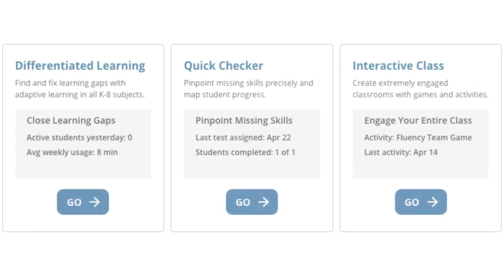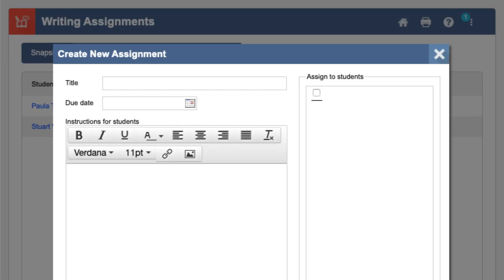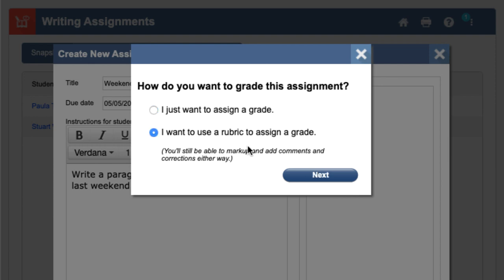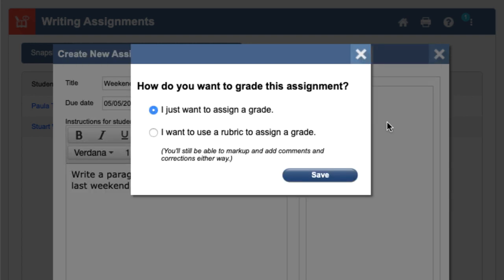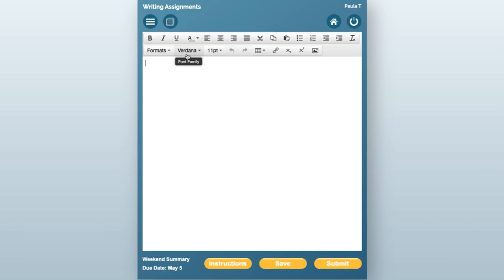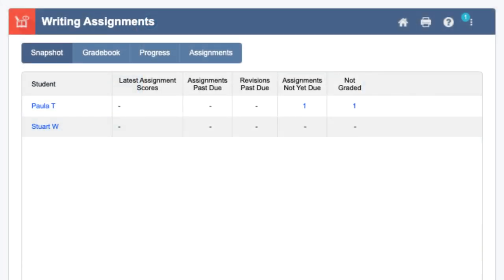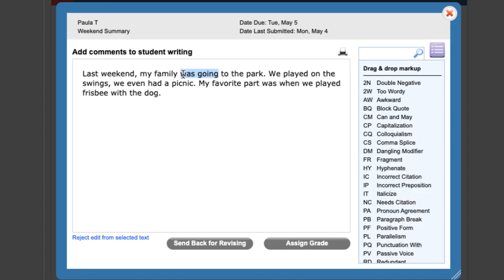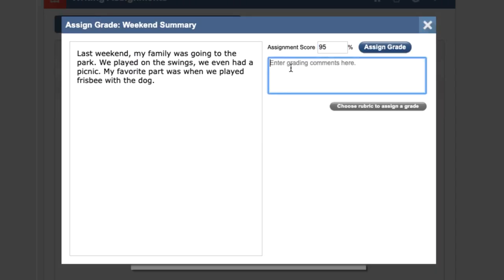How to Quickly Incorporate Writing into Your Daily Schedule (Classic Version)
In this video, learn how to use Moby’s Writing Assignments module to easily implement daily writing activities with your students. Moby’s Writing Assignments simplifies the process of assigning, completing, and reviewing writing tasks. Writing Assignments modules offer a quick and easy way to assign, send writing back for revising, and grade student writing all within Moby.